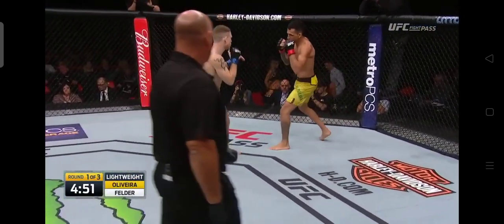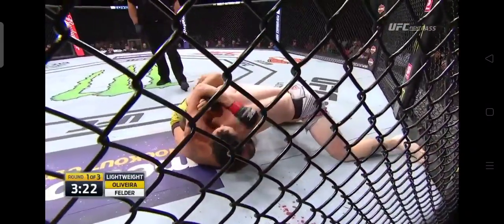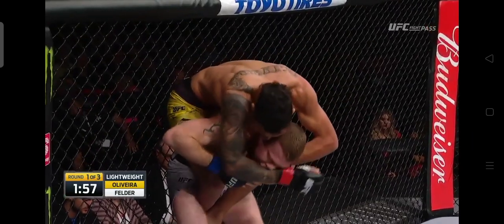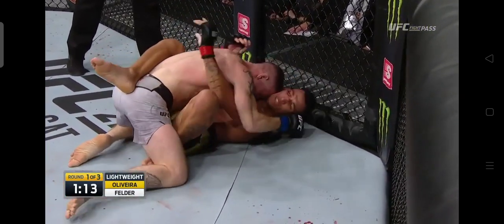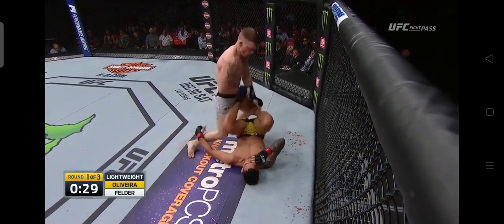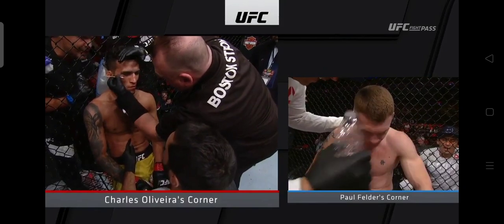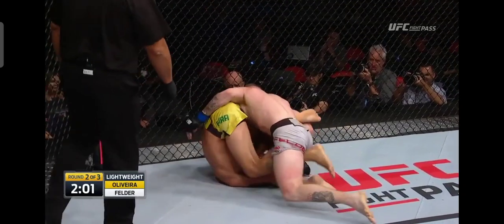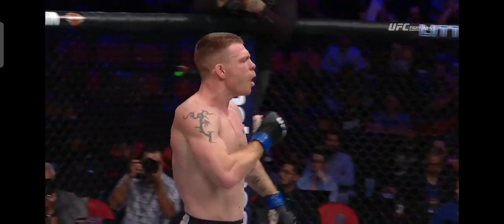Paul Felder Vs Charles Oliveira.Full Fight. HD